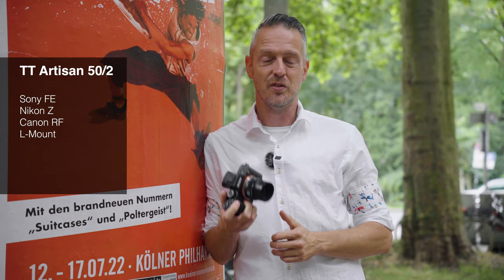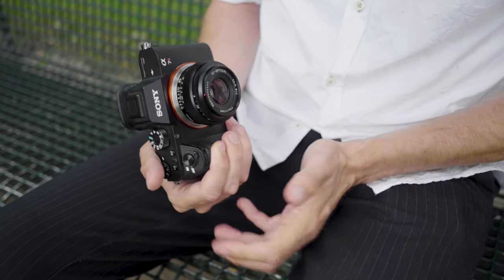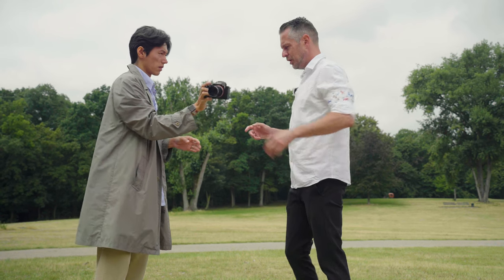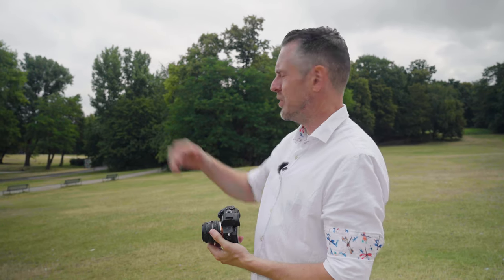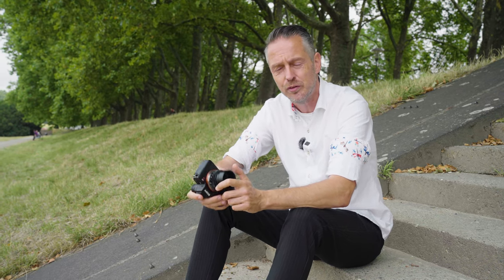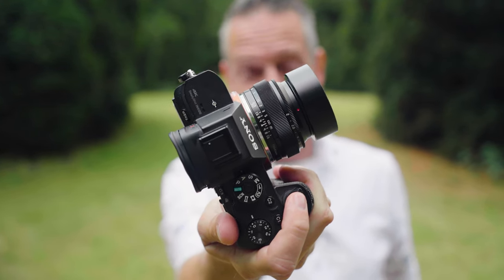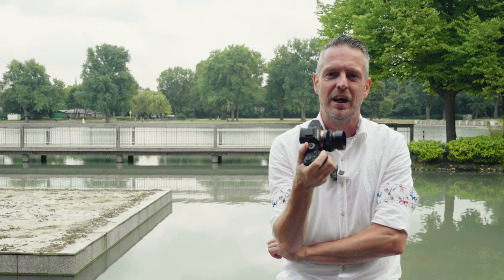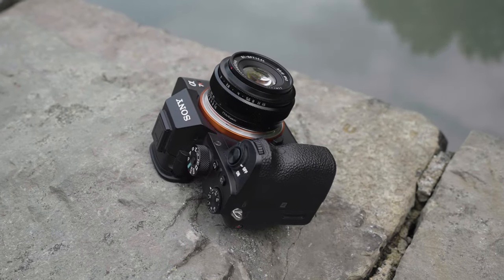TT Artisan 50mm f/2 for Sony FE – review & many samples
Hey there! This is my review of the new TT Artisan 50mm f/2 full frame lens. Yes, TT Artisan now also goes full frame for your mirrorless cameras. So let's find out how good this ultra-low-budget $79 lens performs!

0:00 Intro & mounts & first samples
1:33 Handling & specs
3:21 Close focus
3:51 Bokeh & portraits
5:21 Sharpness – comparison with Minolta 45/2 (old SLR lens)
7:59 Image quality (landscape shots)
9:56 Image quality (closer subjects)
10:51 Hard stop at infinity
11:31 Stray light performance
12:29 Shooting & more samples & aperture stars
13:47 Verdict
15:40 Outro

Get the TT Artisan 50mm f/2 – including the metal lens hood as shown in my video – on Amazon US here:

Score:
Midnight Sky – Liqwyd